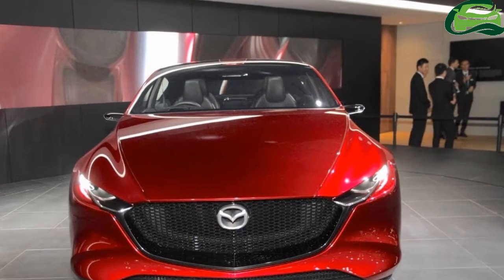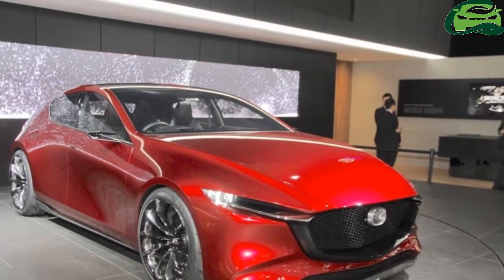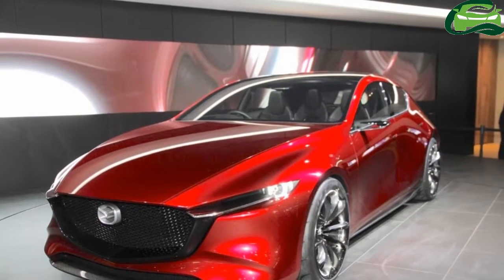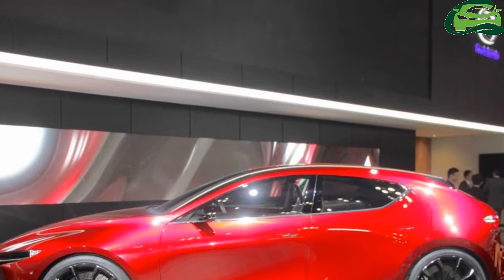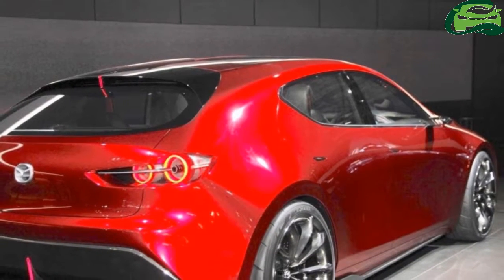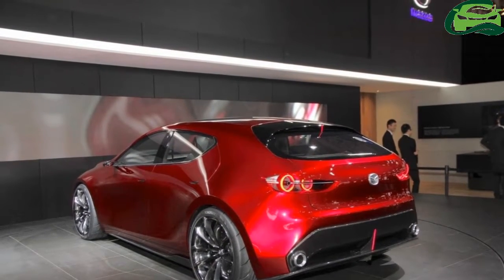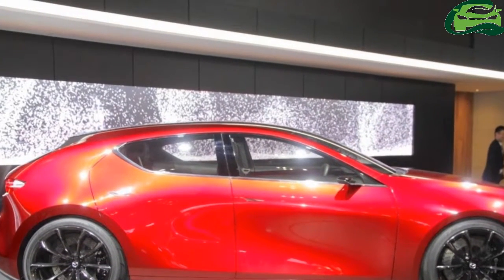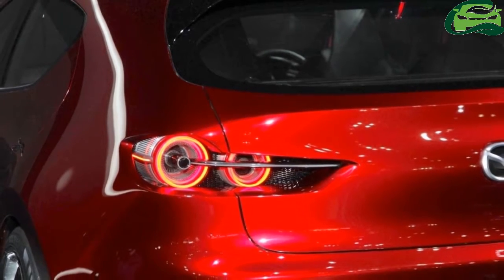Mazda Kai Concept at 2017 Tokyo Motor Show